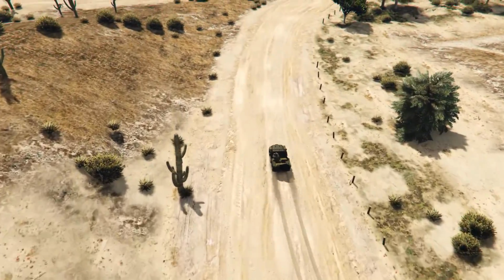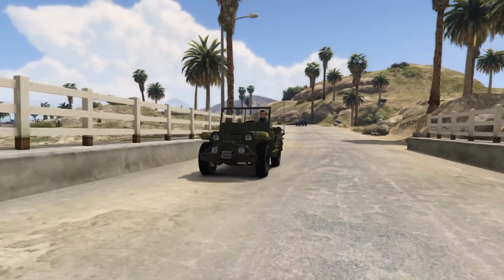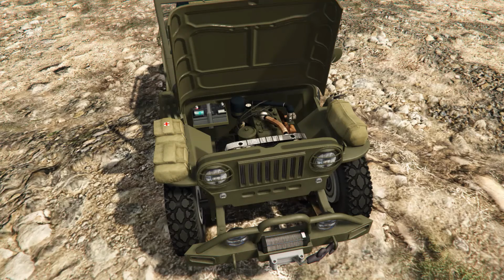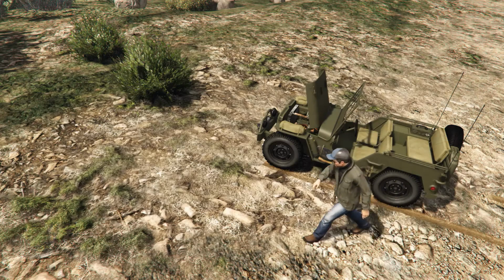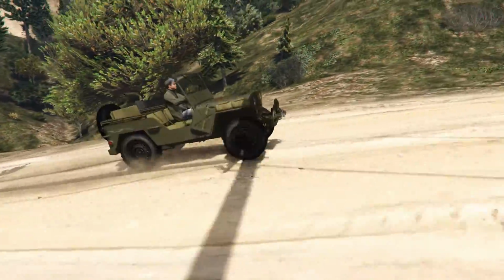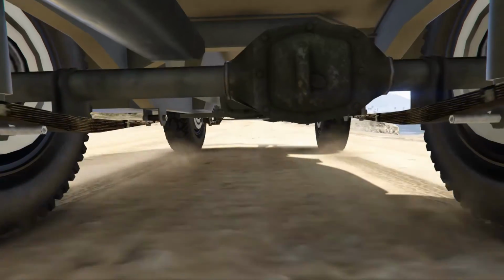Regular Car Reviews: San Andreas - 1945 Vapid Winky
You're in the army now whoooaaa hooo you're in the the army now